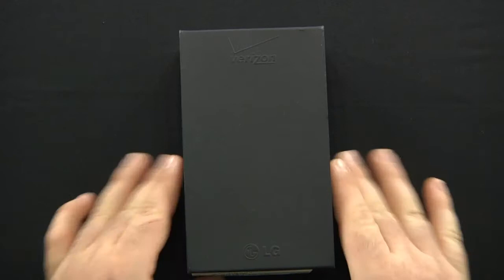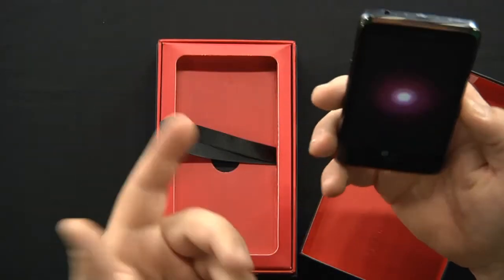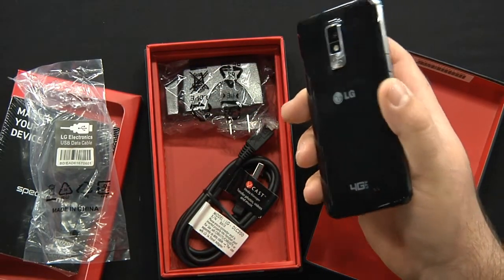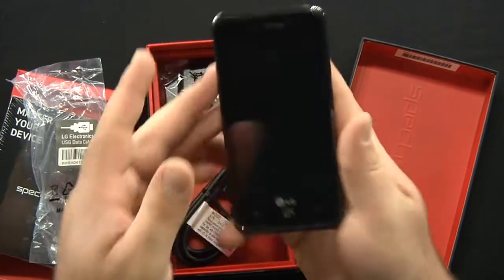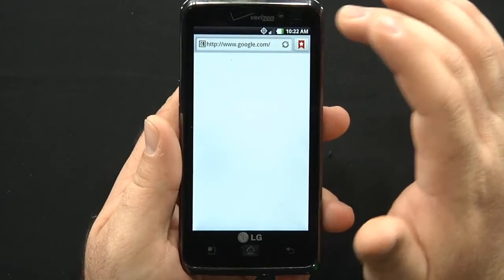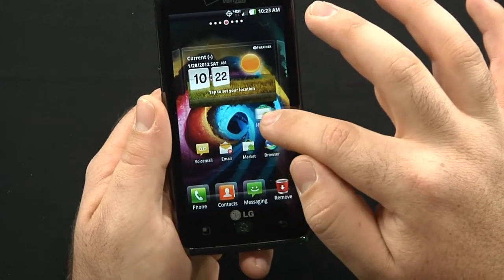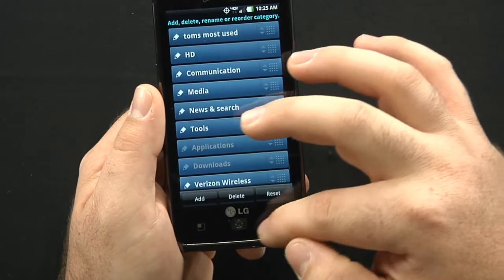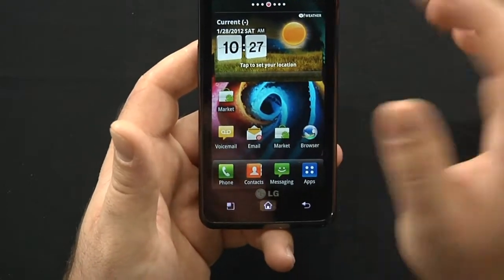LG SPECTRUM UNBOXING (VERIZON)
unboxes and gives a great first look at the new LG Spectrum By LG for the Verizon Wireless Network. Now we saw this phone at CES2012 ( video ) The phone is a super clean super fast piece of technology sporting a 1.5Ghz dual core processor with a 720p HD resolution screen 8 MP 1080p HD video recording. Also 1 GB ram, 1.3 MP forward facing camera, and the screen size measures 4.5 inches diagonally with a corning gorilla glass front. The phone is running LG Custom UI and with that there are alot of features that are different from stock android gingerbread devices. There are also plans to update this device to be a World Phone using the LTE SIM card slot for other countries GSM carriers SIM cards.